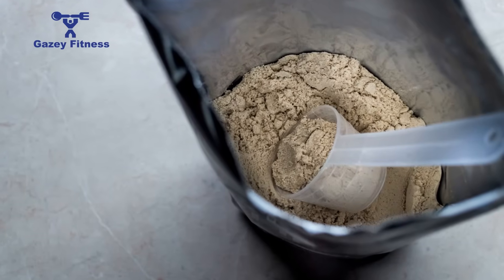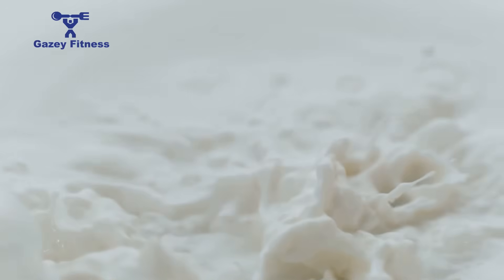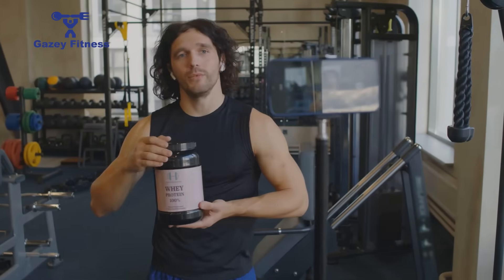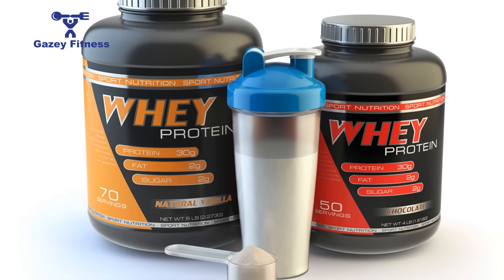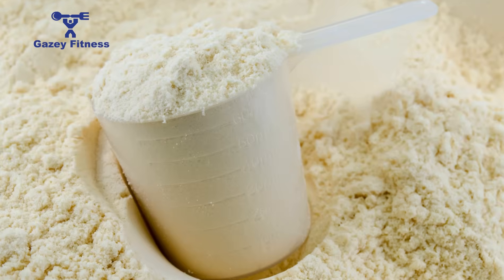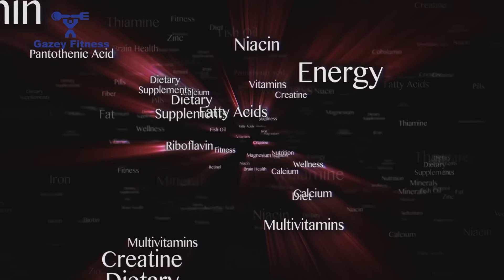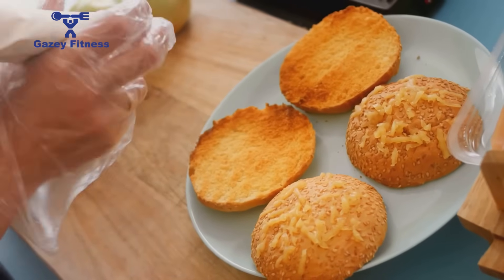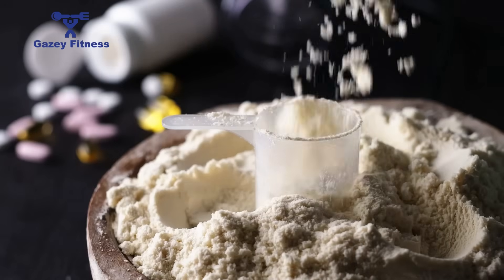Stop Wasting Money: Choose the Right Whey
Join the @GazeyFitness channel

Whey Isolate EXPOSED: The Cleanest Protein Process — Ever wondered how whey protein isolate is actually made and why it’s considered superior?

In this 8-minute science-simplified breakdown we walk step-by-step through microfiltration, cross-flow filtration, ion-exchange, and spray-drying to show how manufacturers remove lactose, fat, and impurities to yield 90%+ protein.

Learn key differences between whey isolate vs concentrate, why isolate digests faster, causes less bloating, and fits cutting or performance-focused diets.

Perfect for athletes, bodybuilders, and anyone tracking macros or sensitive to lactose.